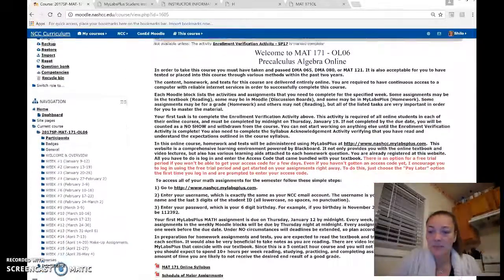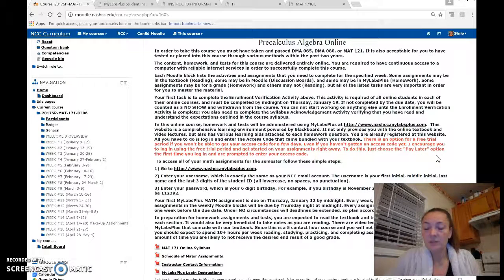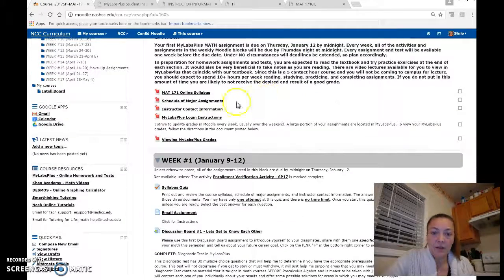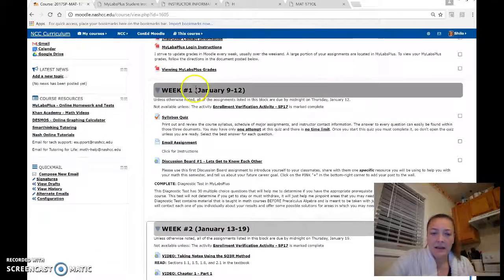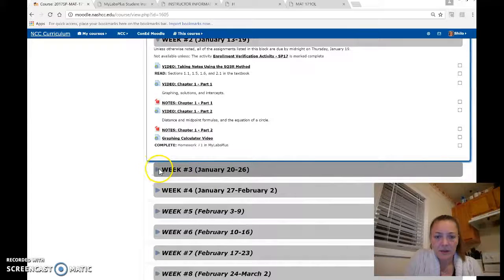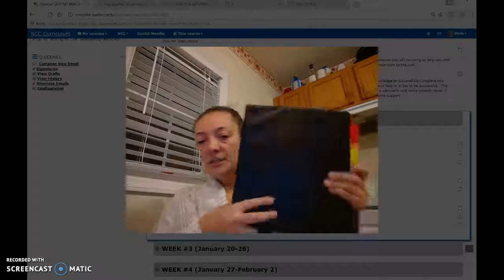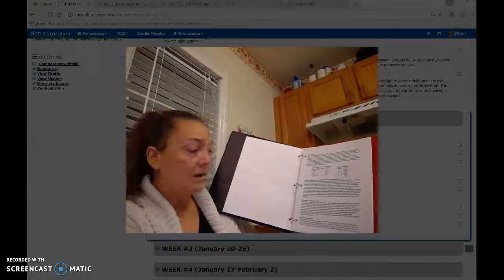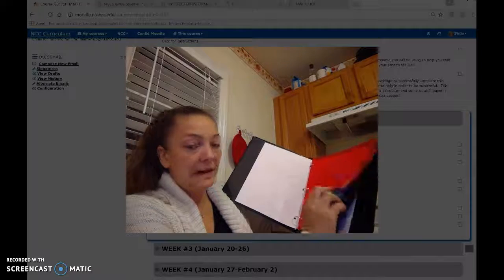Spring 2017 MAT 171 Online Moodle Overview